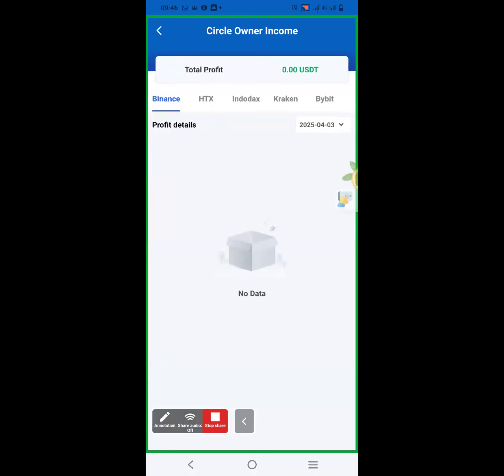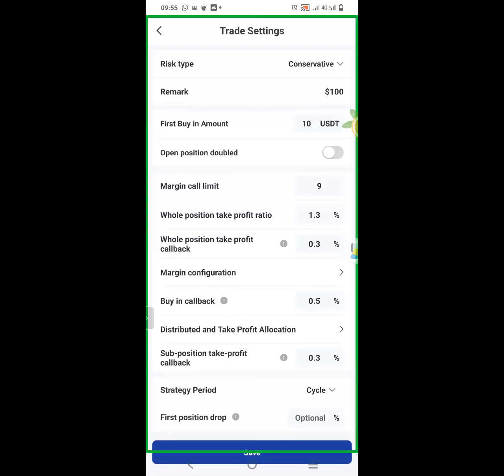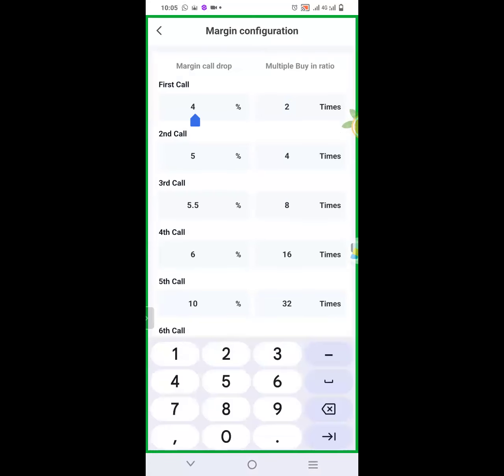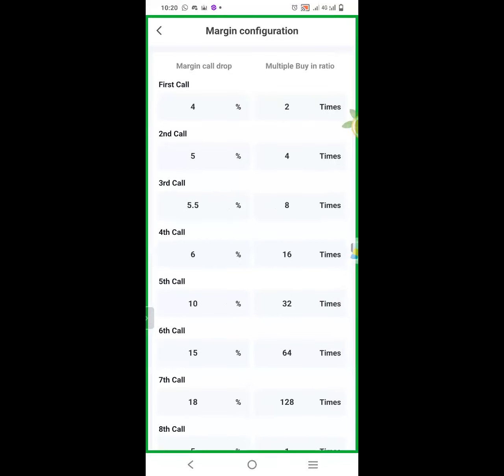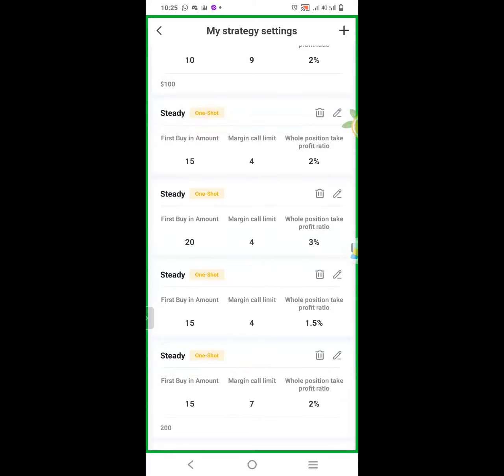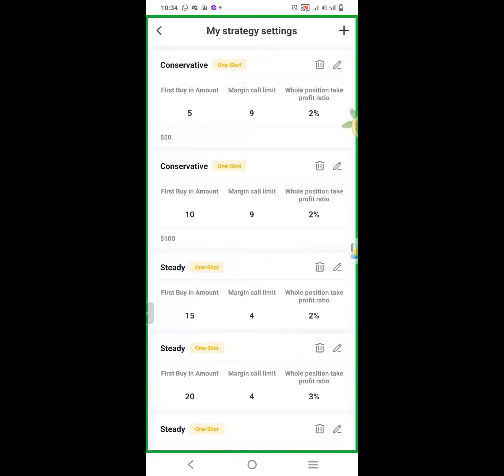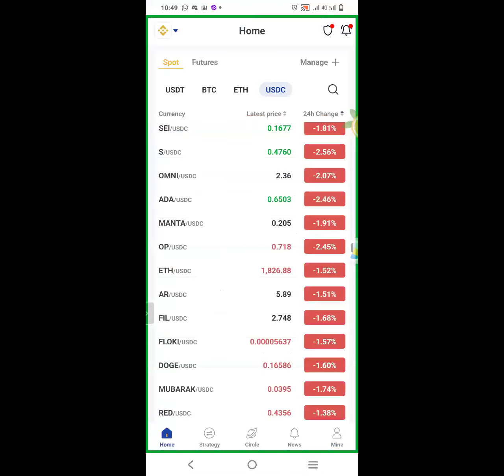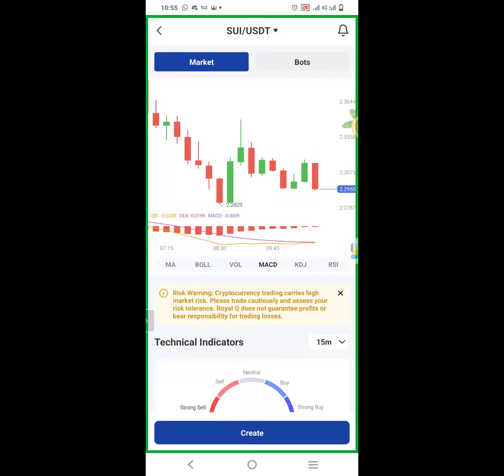HOW TO SAVED A SETTINGS OF $50 AND $100 ON YOUR BOT WITH MACD.